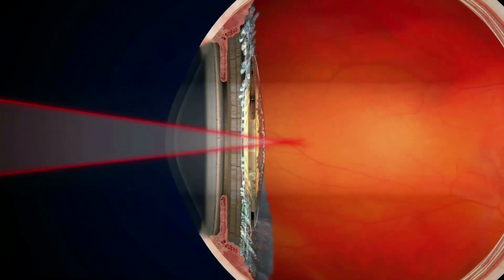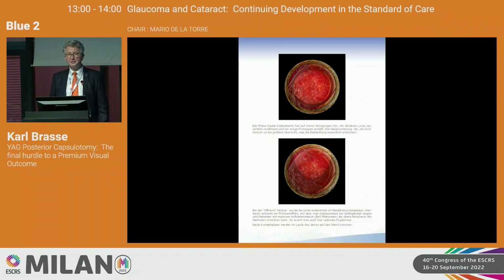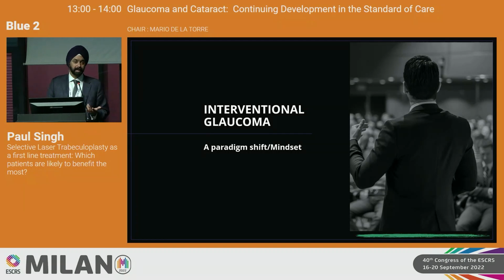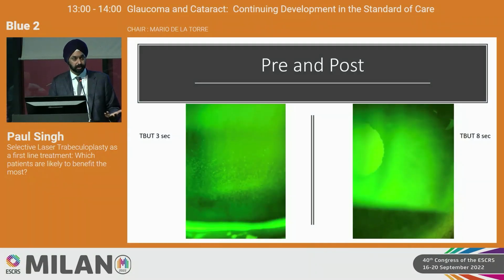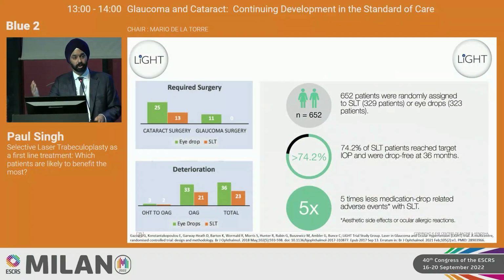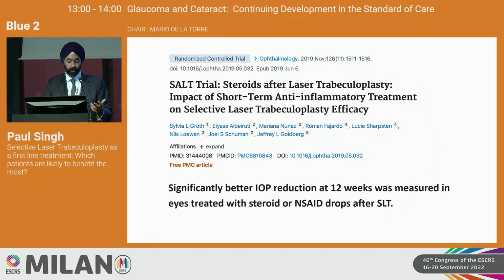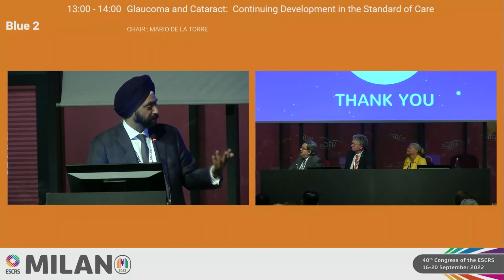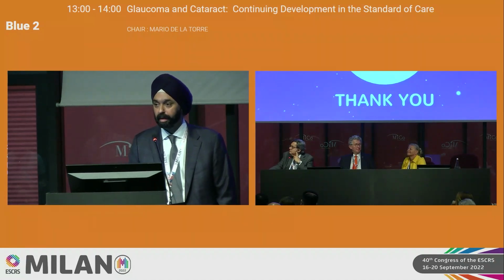ESCRS 2022 - Glaucoma and Cataract: continuing development in the standard of care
During 2022 ESCRS congress Lumibird Medical hosted a symposium concerning laser treatment in Glaucoma and Cataract, and the implication of dry eye disease in these pathologies.

For the laser treatment topics, invited speakers were Dr Karl BRASSE and Dr Paul SINGH with Pr Mario de LA TORRE as moderator.

Introduction 00:00
1/ YAG Posterior Capsulotomy: The final hurdle to a Premium Visual Outcome / Dr Karl Brasse - Germany 01:19
2/ Selective Laser Trabeculoplasty as a first line treatment: Which patients are likely to benefit the most / Dr Paul Singh - USA 16:26